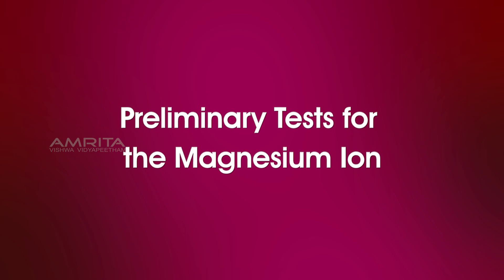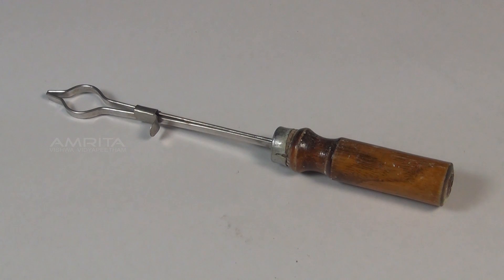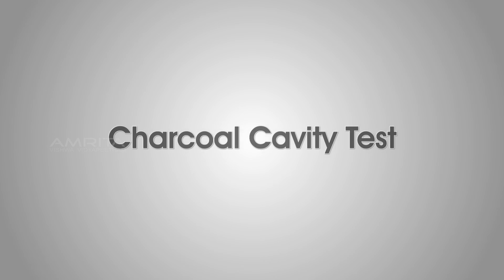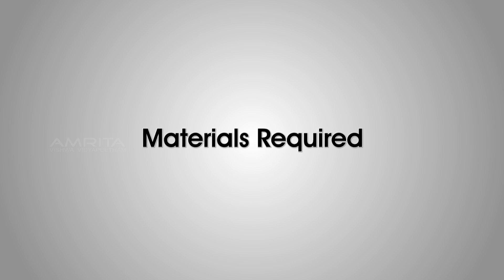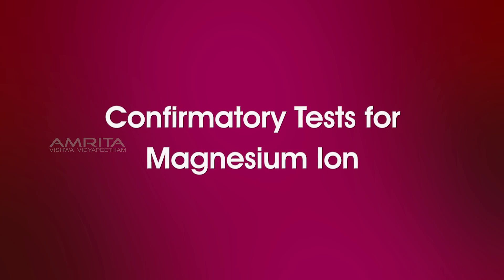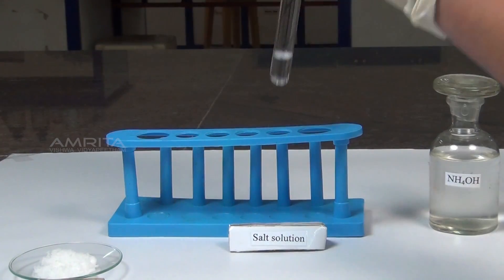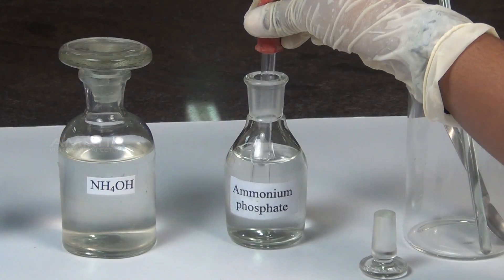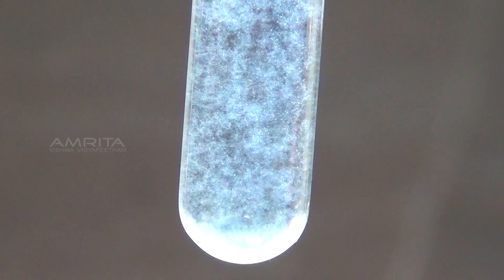Tests for Magnesium Ion - MeitY OLabs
Tests for Magnesium Ion :-
Magnesium is a chemical element with symbol Mg. It is found in various salts like magnesium chloride and magnesium sulphate as Mg2+  ion.  In group VI, magnesium ions form a precipitate of magnesium ammonium phosphate with ammonium phosphate solution. Magnesium ions react with ammonium phosphate in presence of ammonium chloride and ammonium hydroxide to form white precipitate of magnesium ammonium phosphate.

This video explains how to test for the presence of magnesium ion in a given salt.